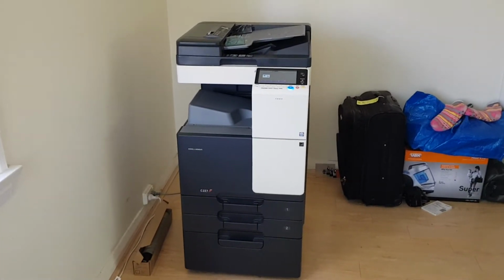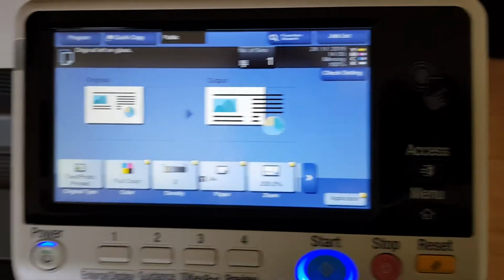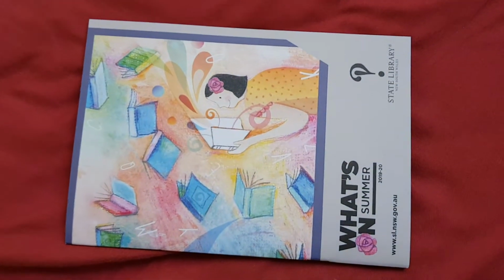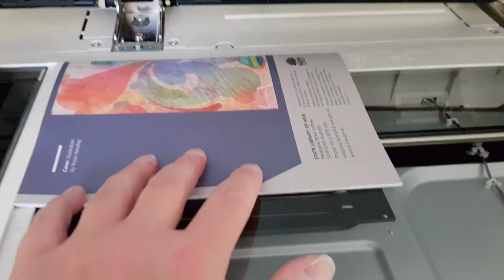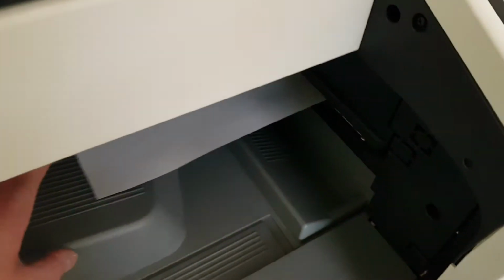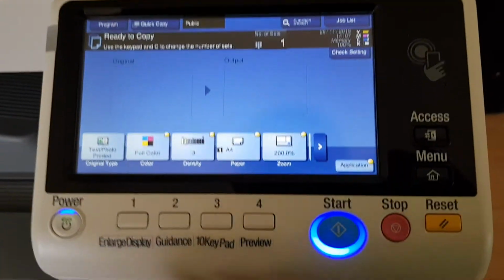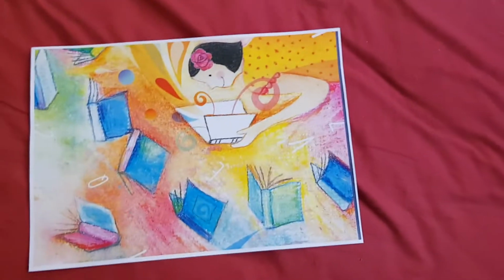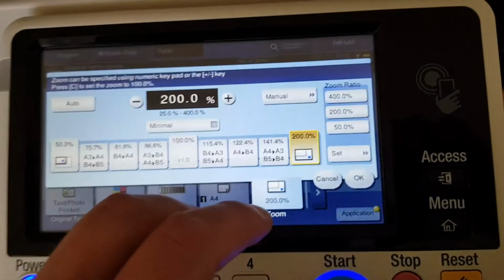Library what's on guide